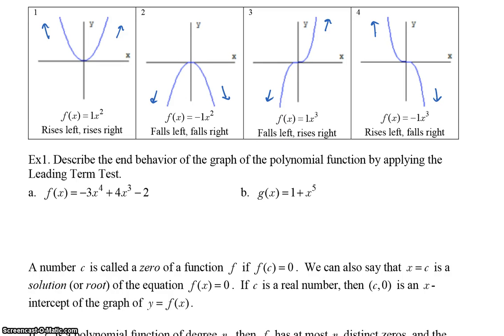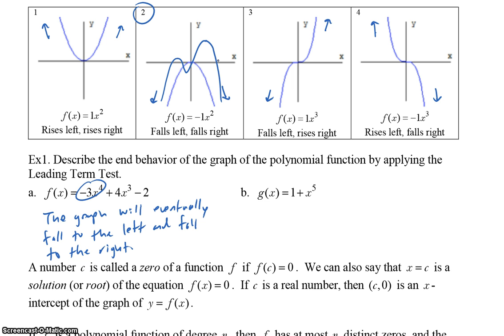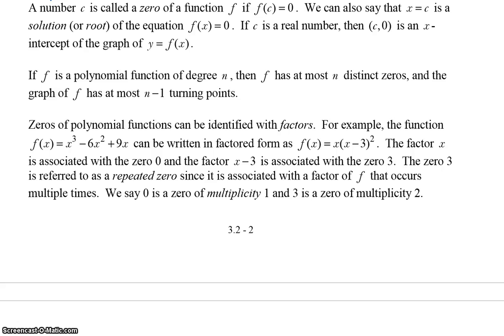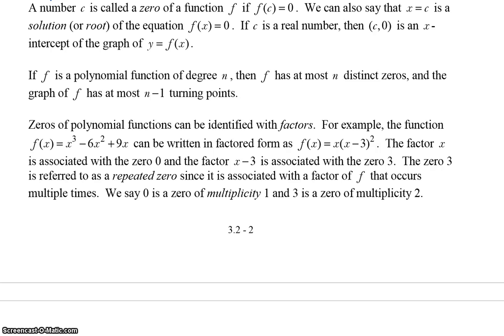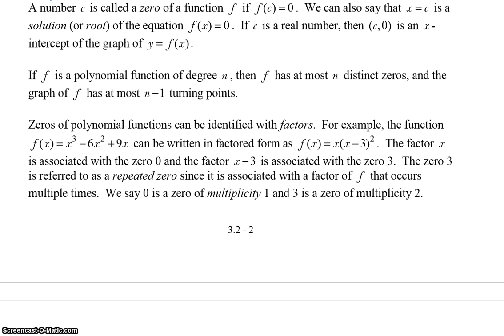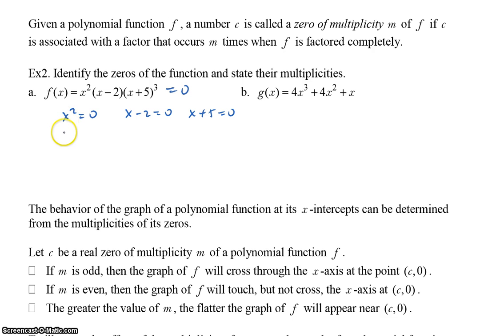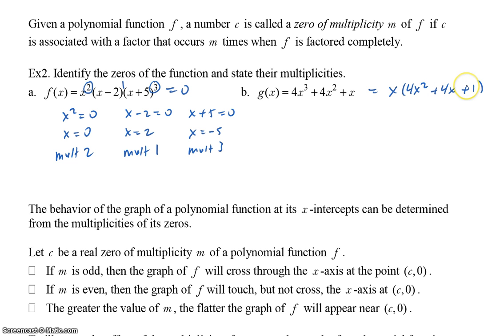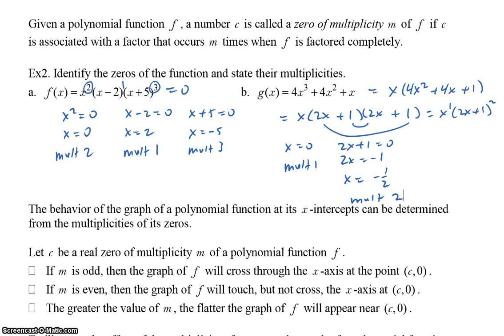Sec 3.2 Video 2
Polynomial Functions, Part 2